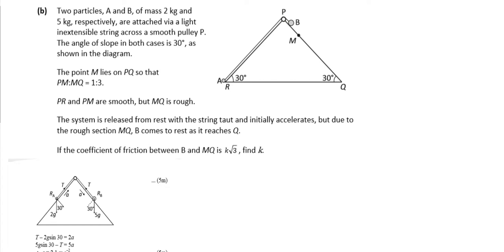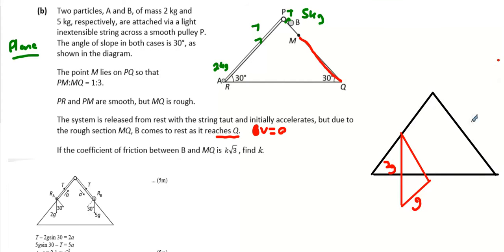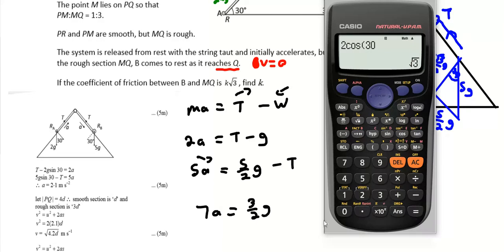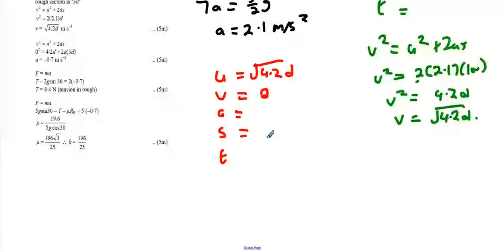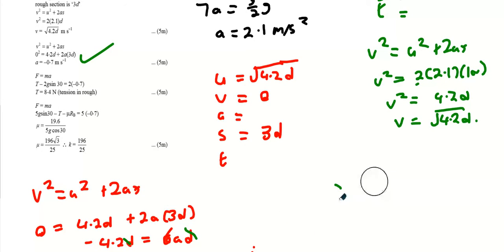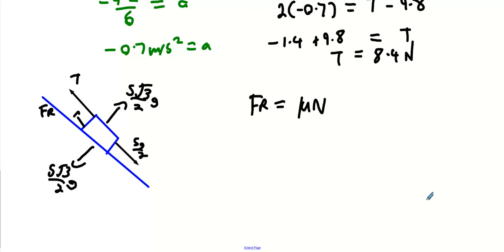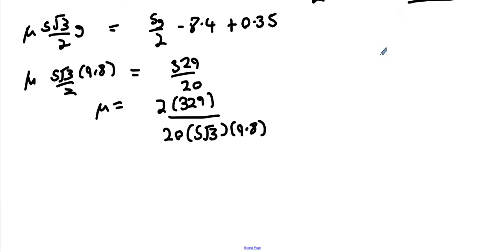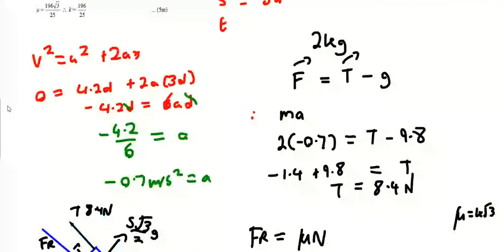deb 2018 4b